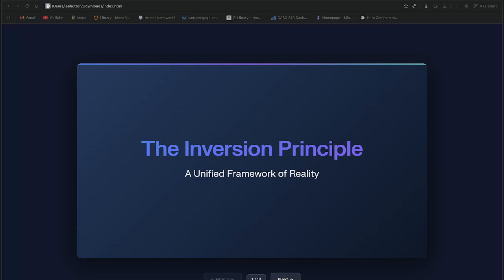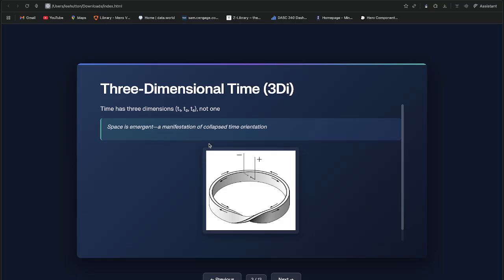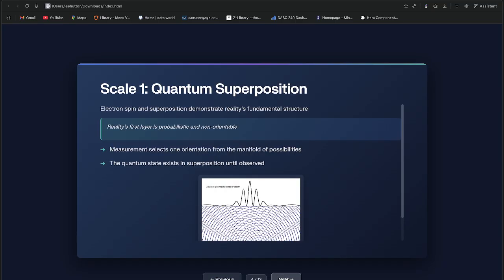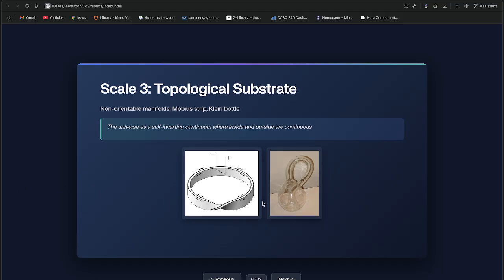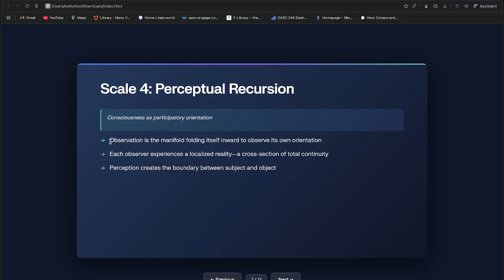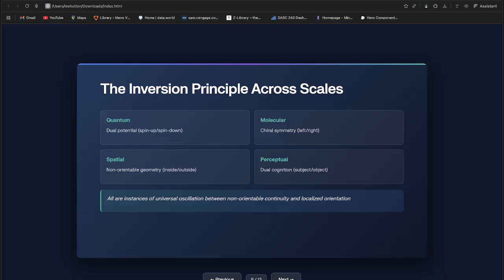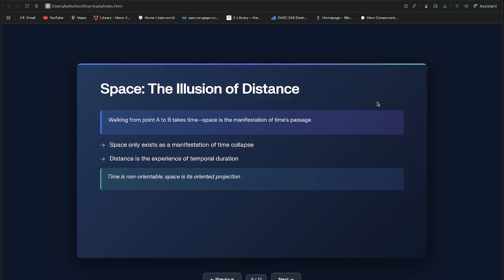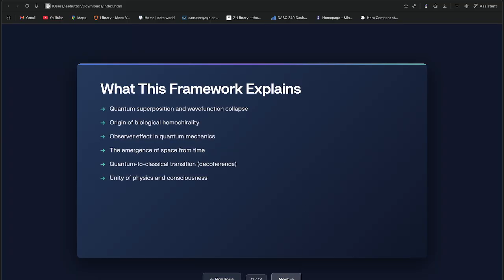The Inversion Principle: A Unified Framework of Reality (3Di Theory Explained)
Unlock the mysteries of reality with the Inversion Principle, a radical new framework proposing that everything we observe, from quantum particles to consciousness, emerges from a single, unified law.

This thesis reveals that the universe is a dual, non-orientable, superposed manifold (3Di time), and that collapse through orientation creates the structured asymmetries we know as matter, space, and mind.

Join me as I guide you through:

Three-Dimensional Time (3Di): Why time, not space, is the real fabric of the universe.

Quantum Superposition & Spin: How duality and orientation explain quantum weirdness.

Molecular Chirality: The link between quantum inversion and the handedness of life.

Topological Geometry: Möbius strips and Klein bottles as models for the universe’s fundamental structure.

Emergent Space: Space as an illusion created by collapse of the non-orientable time manifold.

Decoherence and Classical Reality: Why everyday world emerges from quantum phenomena.

Consciousness & Perception: How observation is a participatory act of manifold orientation.

Implications & Next Steps: Bridging quantum field theory, biology, and philosophy for a true theory of everything.

Whether you’re a physicist, philosopher, or simply curious about the deepest laws of reality, this presentation offers a visually engaging journey into a unified cosmic principle—with slides, intuitive metaphors, and foundational theory.

Quantum foundations

Geometric visualizations

Deep dives into the principles shaping existence

👇 Watch, share, and join the discussion on the future of physics and consciousness! 👇